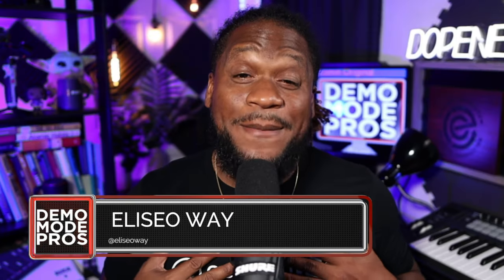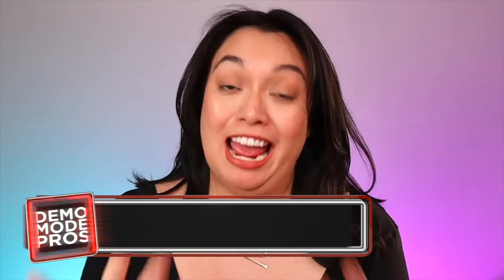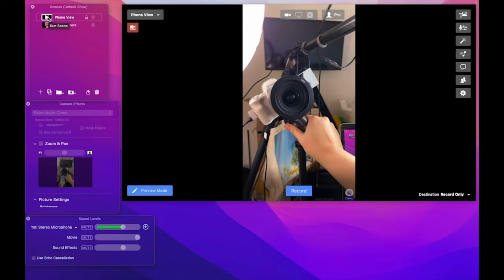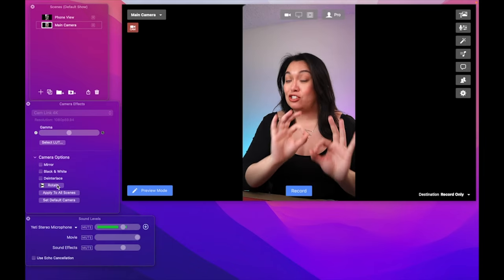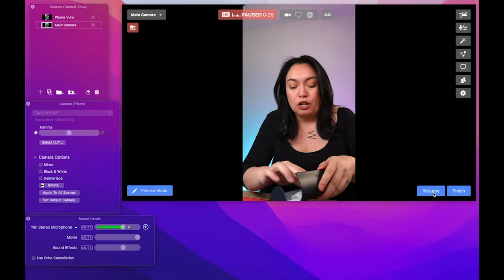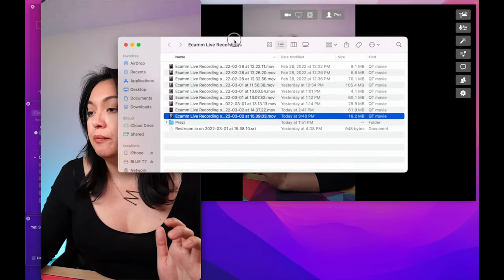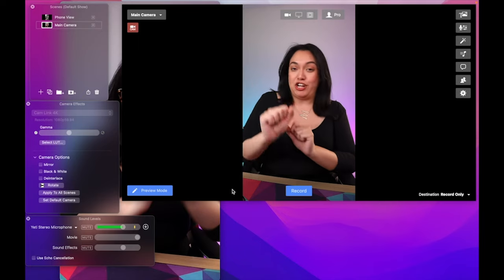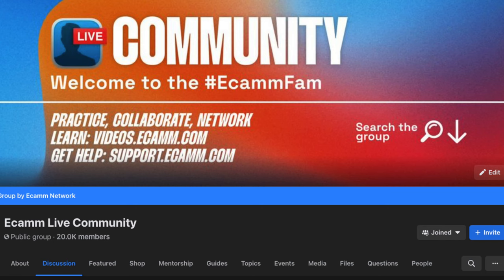Marielou Mandl teaches us the Power of Vertical Videos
Vertical videos are everywhere these days from TikTok to Instagram Reels to YouTube, but how do you create them and use them effectively?

In this episode of Demo Mode Pros, @marieloumandl will walk you through how she uses Ecamm Live to create vertical videos for Ecamm's TikTok.

THE PRO

Marielou Mandl is a full time professional Digital Content and Experiential Event Producer. That means she works with teams to make content and events happen for brands.

RESOURCES